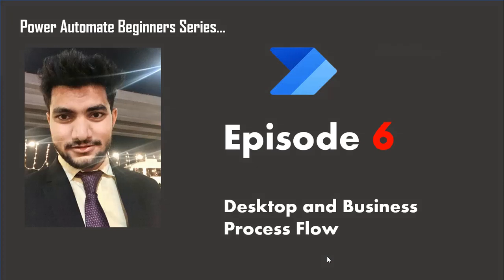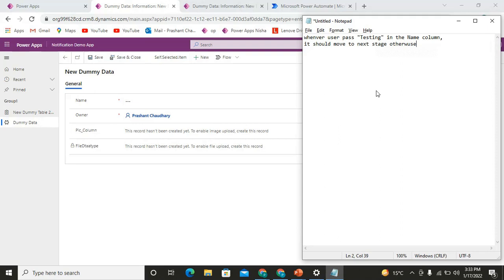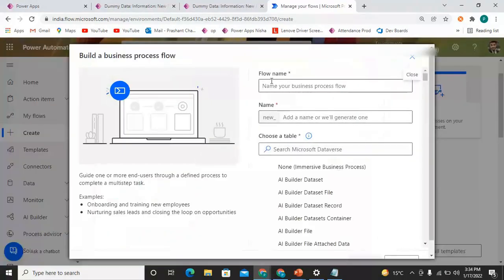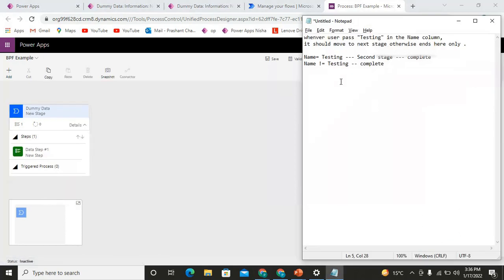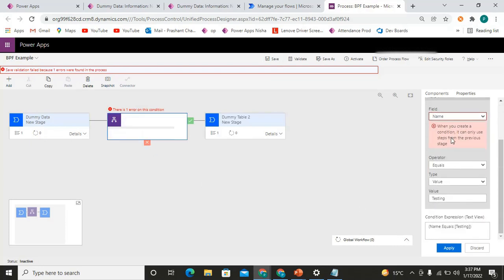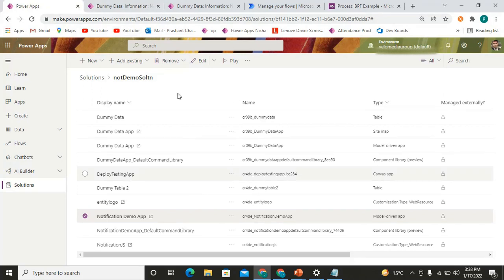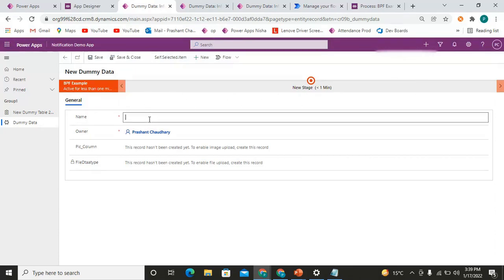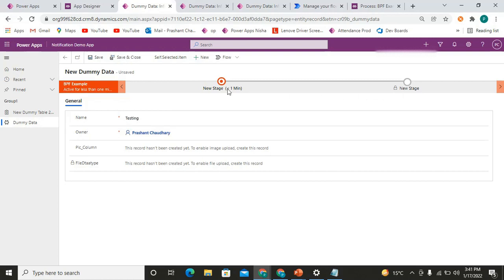desktop and business process flow example | Episode 6 power automate beginners series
In this video, we will understand the desktop and business process  flow in details and cover the basics case of flow , how we can create the very basic business process flow and where we can get the affect of it, how it work and how to validate user .